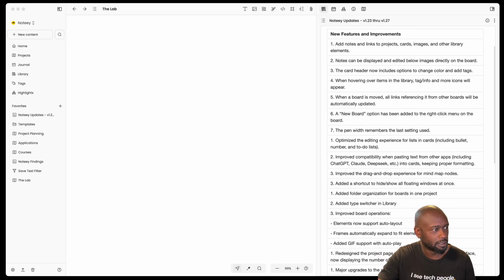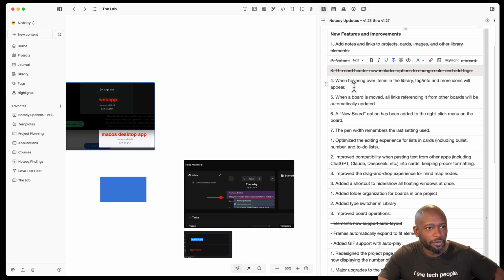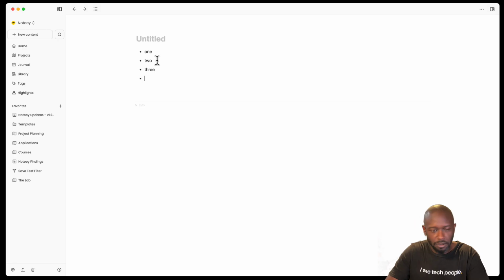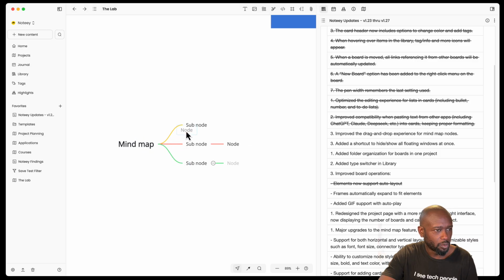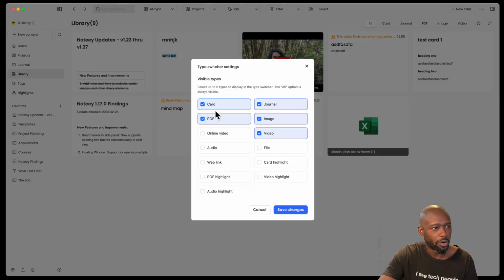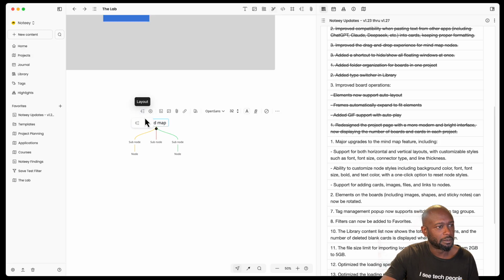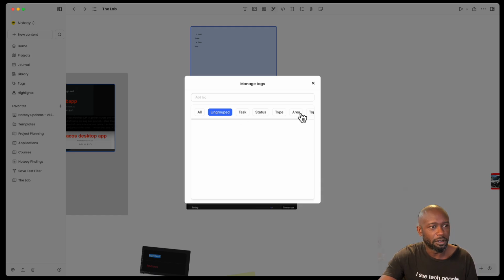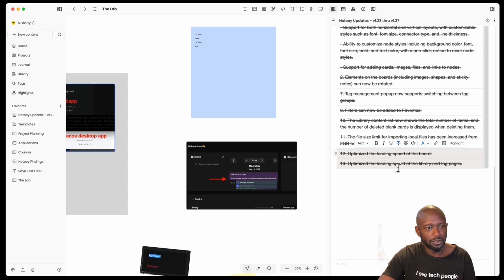Noteey Updates - A Lot Has Changed!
In this comprehensive update video, I walk through 30+ major feature improvements that are making Noteey a serious productivity powerhouse. From auto-layout features to mind mapping updates, enhanced list management, and new project organization - this video covers everything you need to know about Noteey's latest capabilities.

🎯 TIMESTAMPS:

02:03 - Auto-layout for images and objects
03:23 - Adding notes to canvas objects
04:33 - Color picker improvements for cards and shapes
06:25 - Quick access buttons in library
07:02 - Automatic link updates when moving boards
08:08 - Right-click "New Board" option
09:12 - Optimized bullet list editing experience
12:39 - Improved copy/paste
13:27 - Improved drag and drop for mind maps
15:14 - Floating window keyboard shortcut
16:33 - Folder organization for boards
18:02 - Type switcher in Library
19:44 - Frames auto-expand functionality
21:48 - Redesigned Project page
22:06 - Mindmap layouts (vertical/horizontal)
22:53 - Mindmap customization options
24:12 - Element rotation (images, shapes, sticky notes)
27:15 - Filters can now be added to Favorites
29:01 - Library content totals display
30:08 - Increased import size limit (2GB to 5GB)
30:35 - Overall speed optimizations